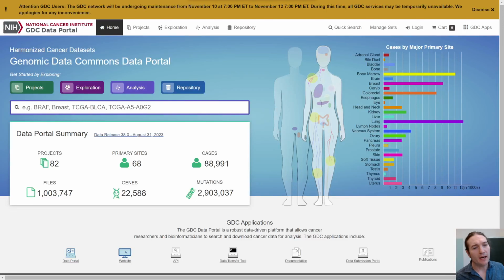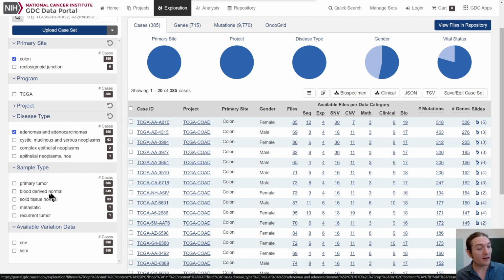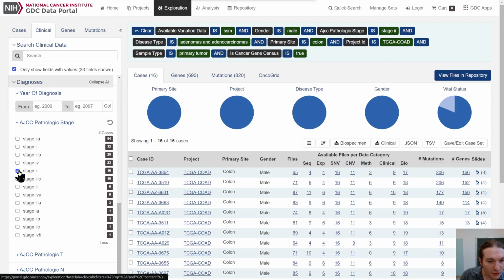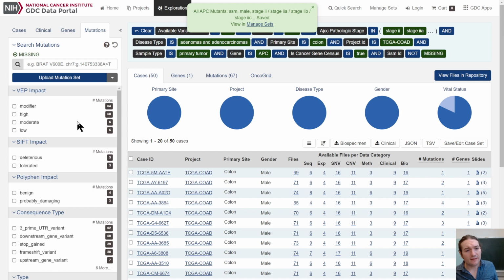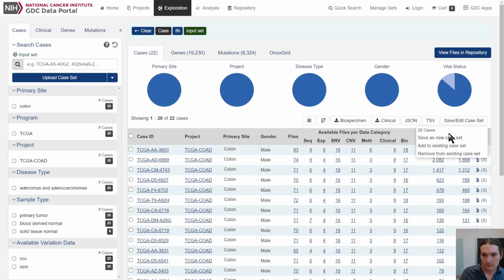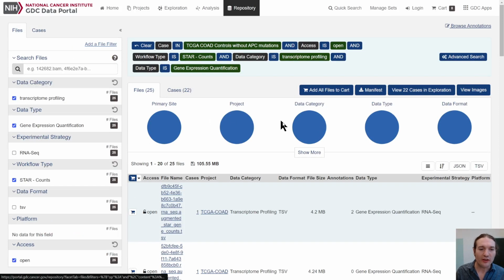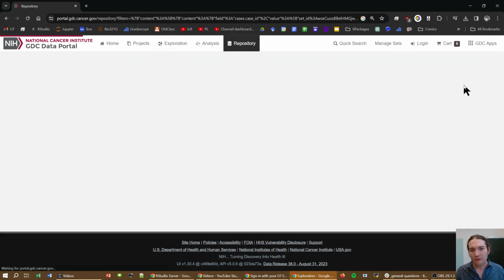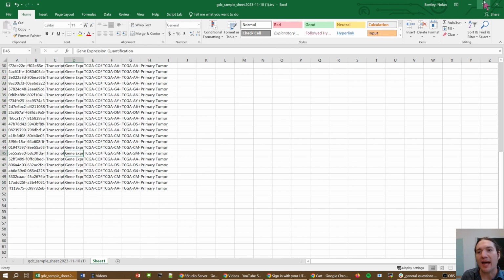00: Exploring and obtaining sample data from the GDC (V1.3_Fall2023)